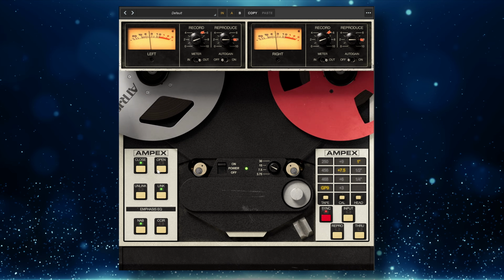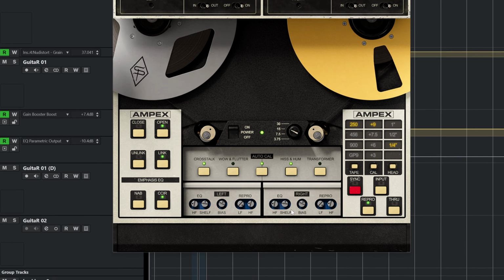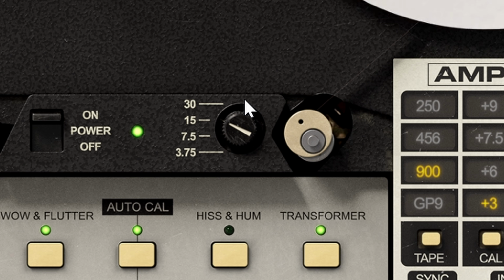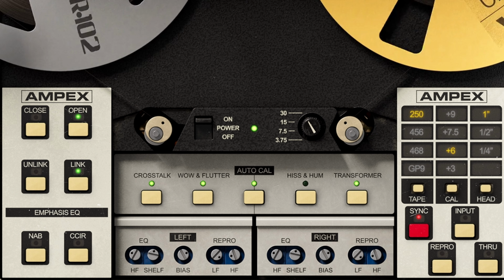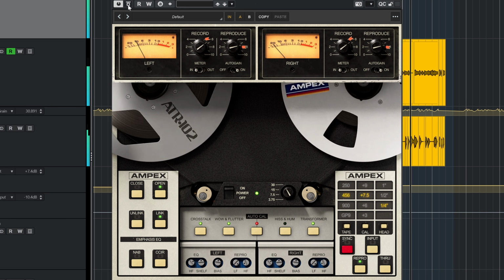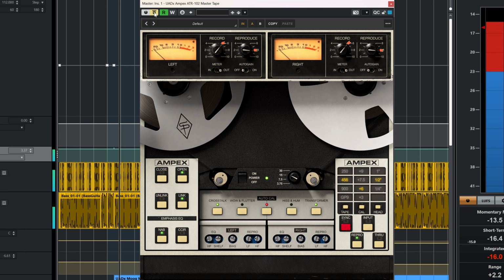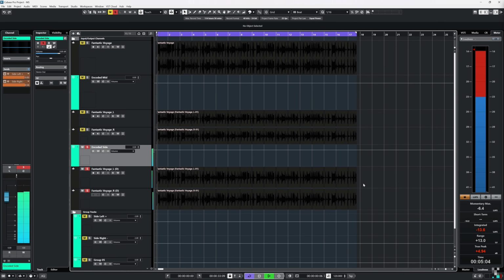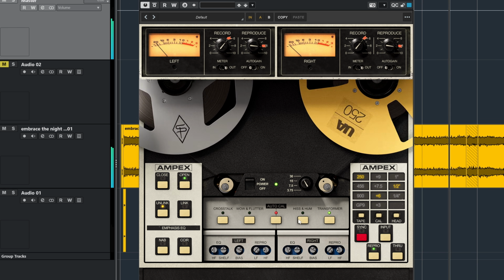The king of all tape emulations? - Universal Audio UADX ATR 102 Master Tape Recorder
''The Ampex ATR-102 UAD plug-in and LUNA Extension provides the final “analog glue” for your music, turning your recordings into records.

The only emulation that’s fully authenticated by the Ampex Corporation, and trusted by producers and engineers the world over, the Ampex ATR-102 puts the colorful saturation, warmth, and harmonics of this industry-standard tape machine at your command.''

00:00 A downgrade?
01:56 How the Ampex works
03:29 The many options in tape sounds
04:35 The differences in sound
05:54 The Transformer
06:22 The sync and repro heads
07:03 The sound of Different Tape Speeds
08:20 Tape Compression
09:10 No difference?
10:18 Tape Distortion
11:29 Using the Ampext ATR-102 in mid side

11:45 Mid Side tape processing